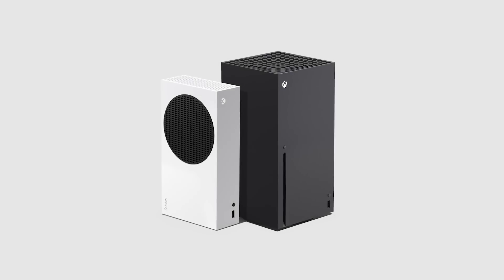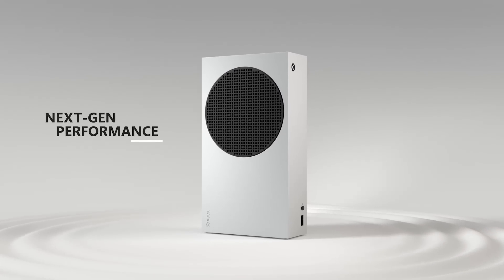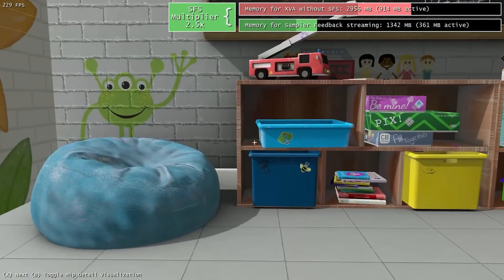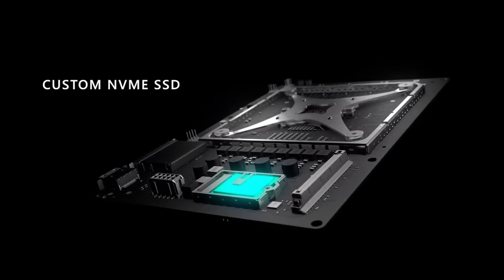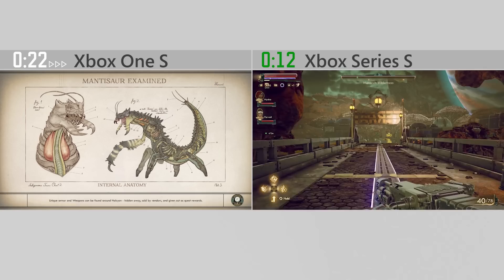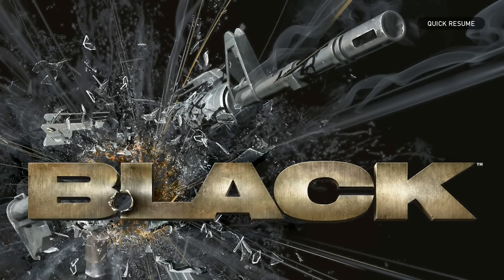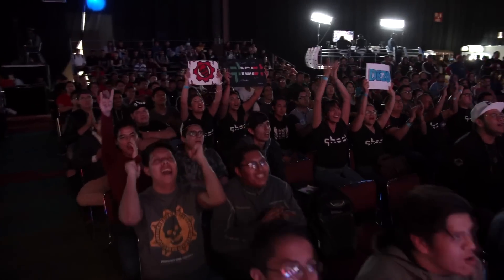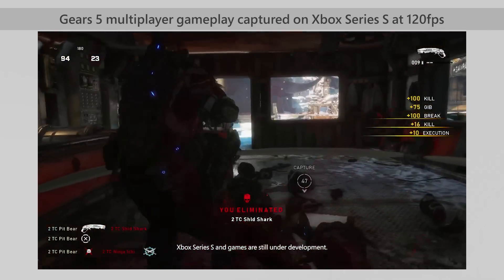Inside the Xbox Series S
Learn about the tech behind the Xbox Series S as well as some small glimpses of gameplay.